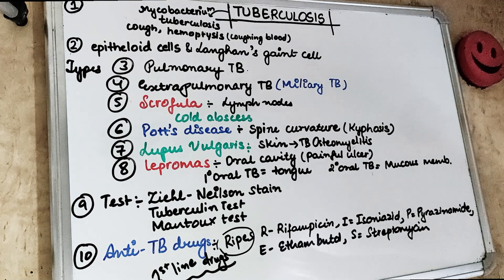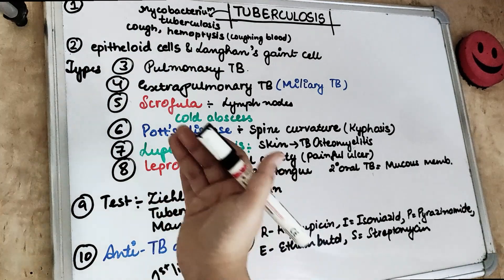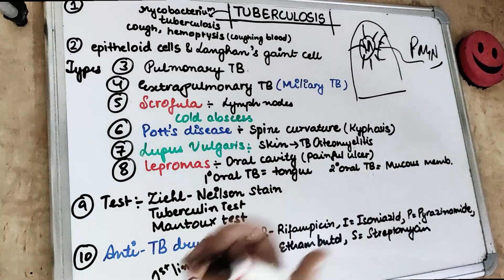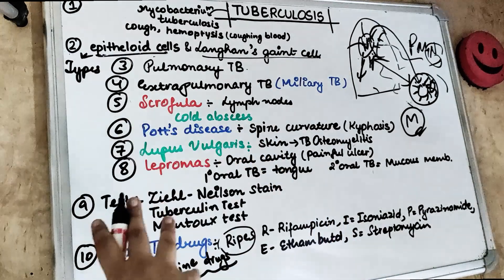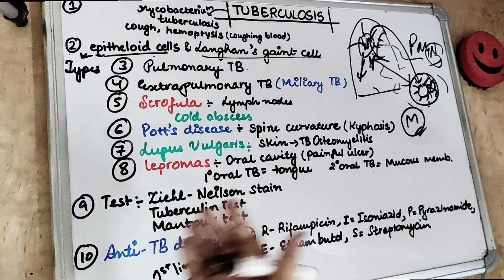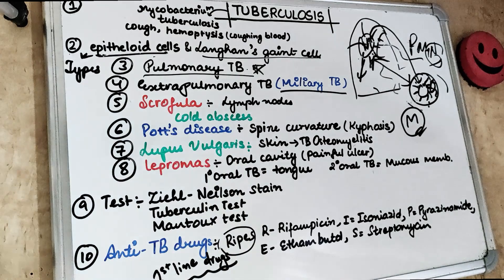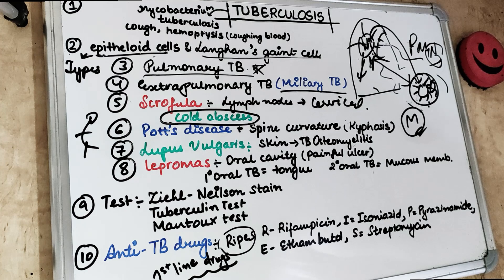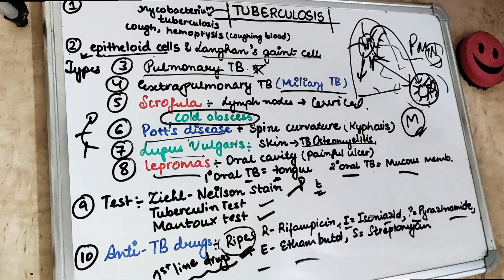tuberculosis I dental lectures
understand tuberculosis lecture in 10 easy important key points in just 10 mins.
tuberculosis

watch the oral pathology lectures to understand the concepts of dental cyst lecture of oral pathology with dr. sangeeta poriya @dental pathshala
tuberculosis is a frequently asked questions for students in exams..